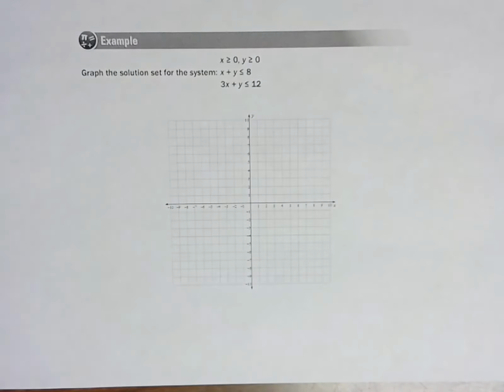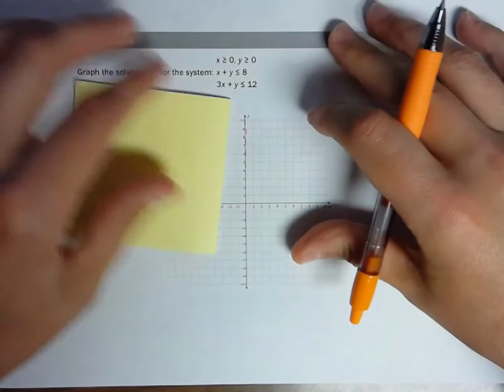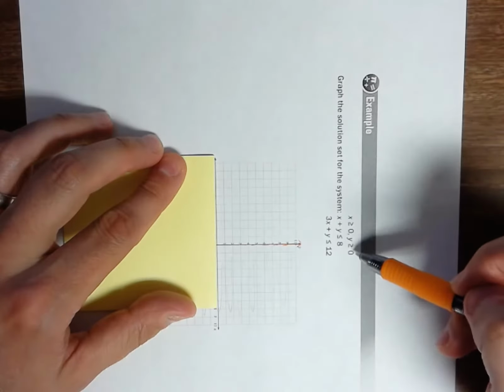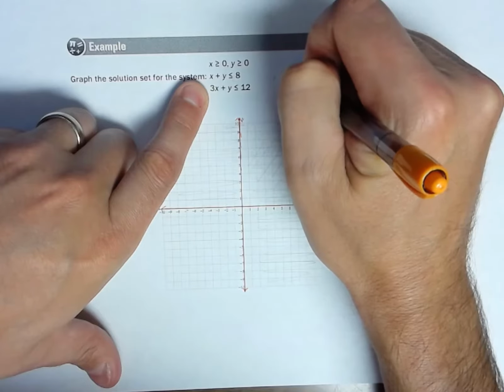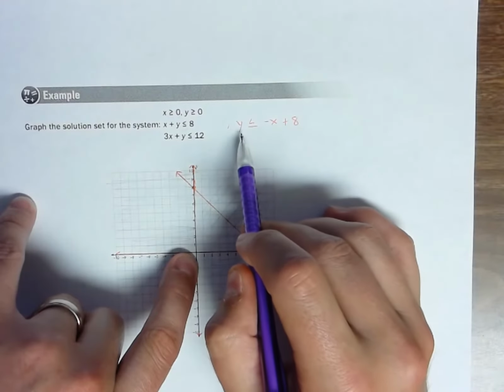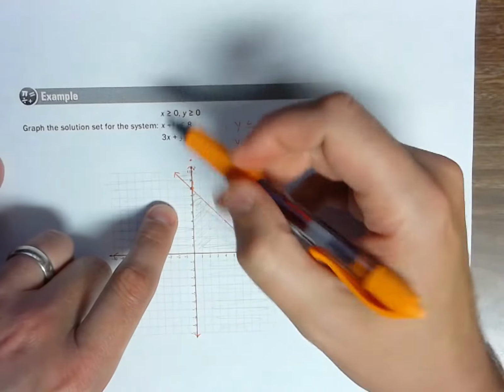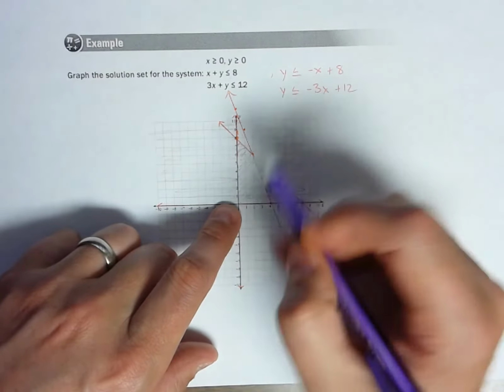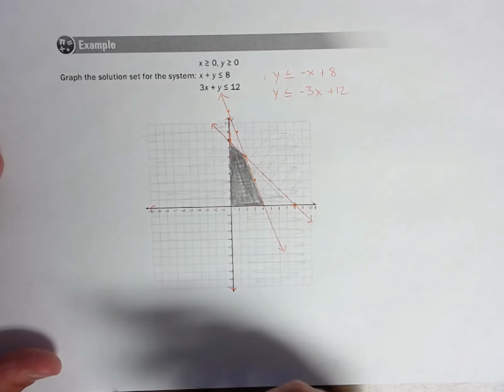College Algebra Graphing a System of Inequalities Example